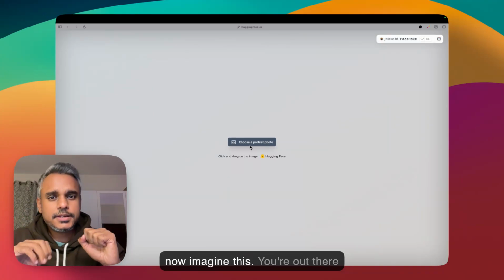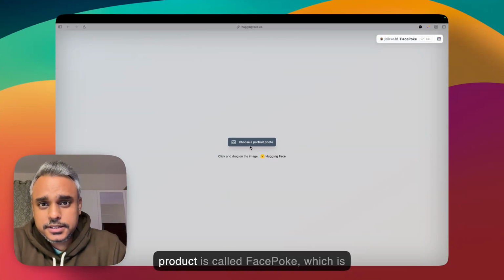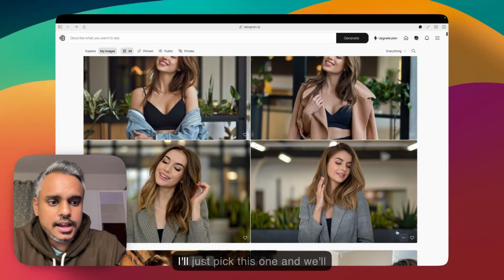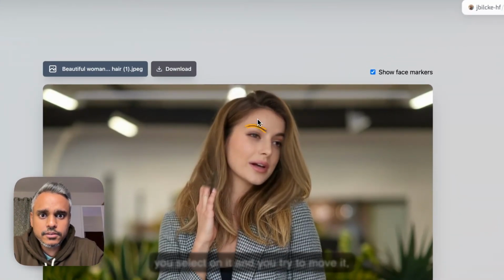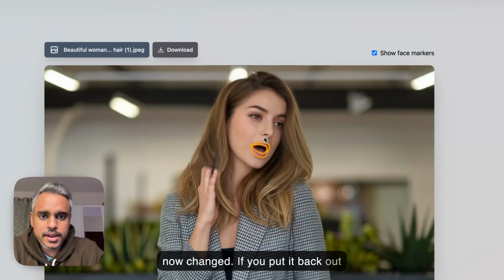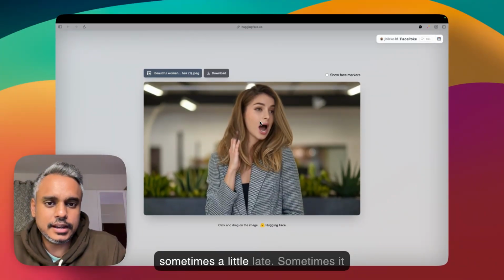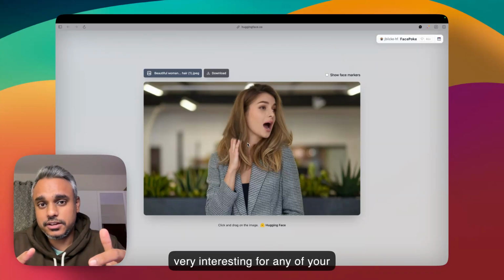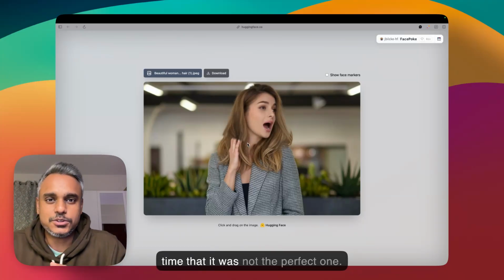FIX Your Photos in SECONDS with this Pro Trick!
In this video, I'm showing you an amazing AI tool called FacePoke This tool can open your eyes, change your head direction, adjust facial expressions, and transform a good photo into a perfect one—all with just a few clicks! Whether your eyes were closed, you weren't looking at the camera, or you just weren't feeling your best smile, FacePoke can help you fix it.

Here’s what you’ll see in the video:
→ How to use FacePoke to fix closed eyes instantly.
→ Change facial expressions and head directions seamlessly.
→ Edit your photos like a pro and bring out the perfect vibe you were looking for.
→ The best part? It's completely free right now on Hugging Face! 🔥

Say goodbye to awkward photos and hello to flawless memories! Whether you're a content creator, a photographer, or just someone who loves capturing life’s best moments, FacePoke can make every photo a keeper.